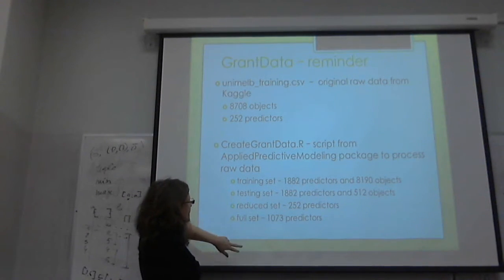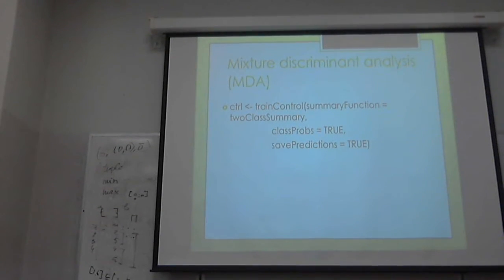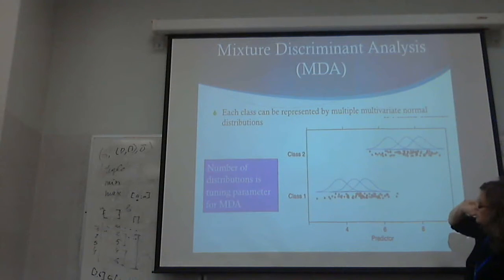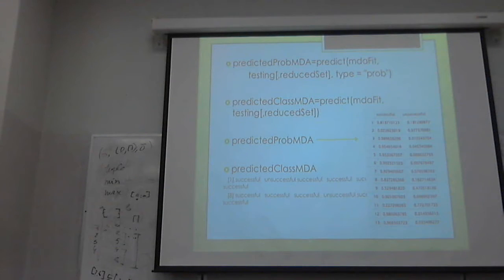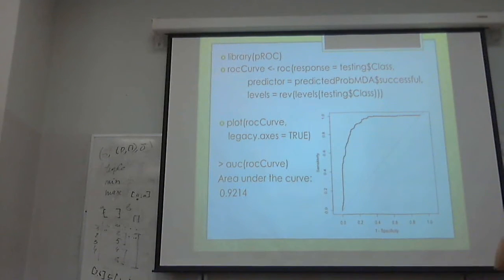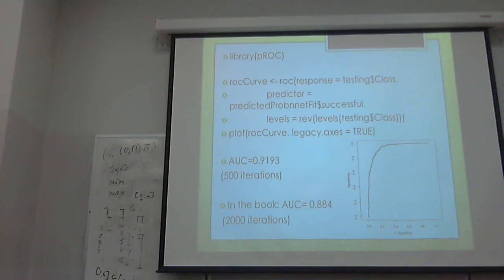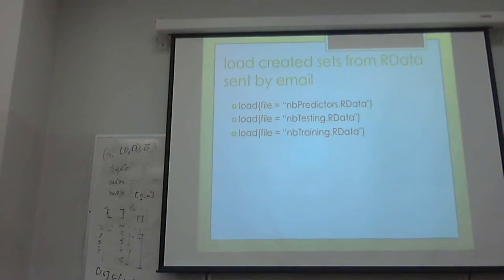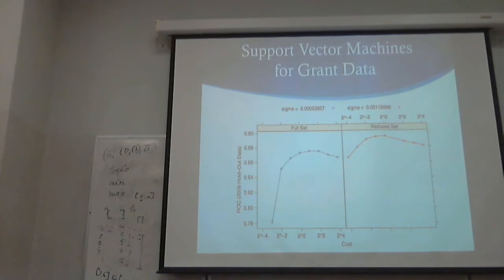MMDA 10.12.18 часть 1